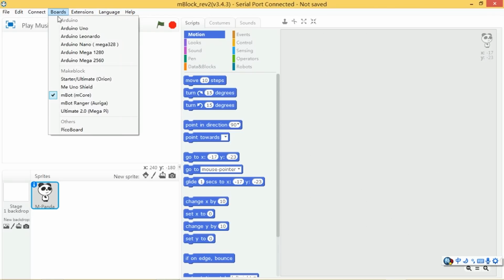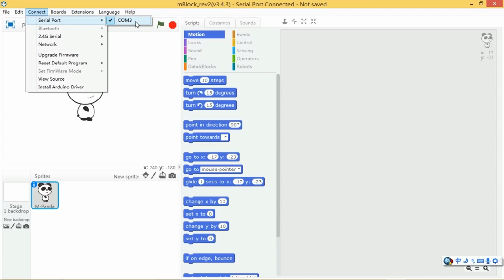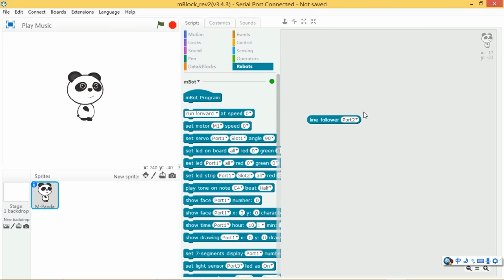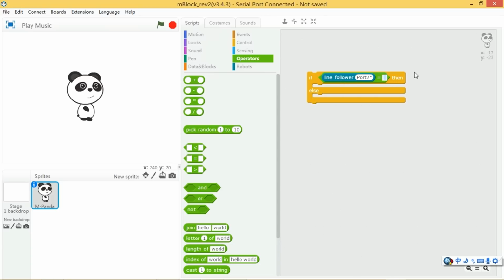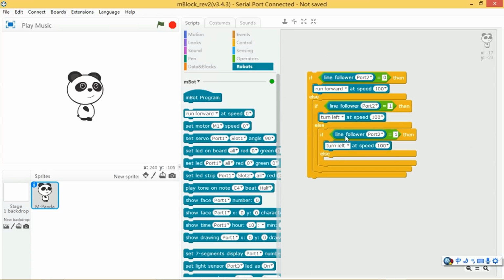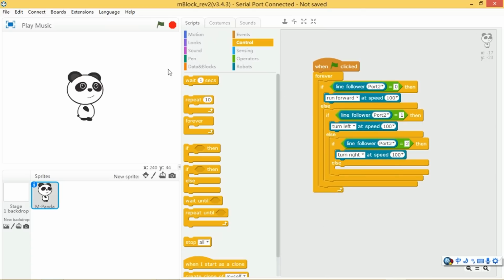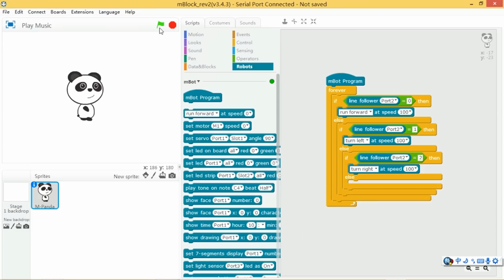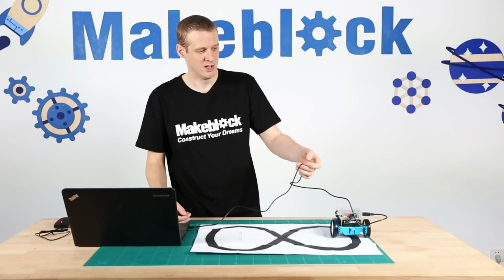Explore mBot Tutorials #6: The Line Follower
Keep in touch with us @makeblock on Facebook and twitter!